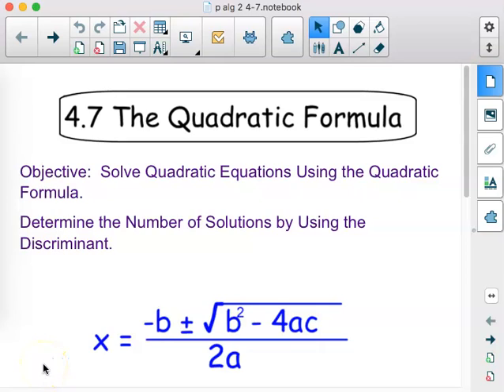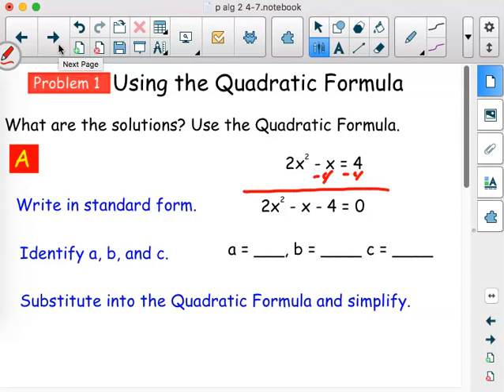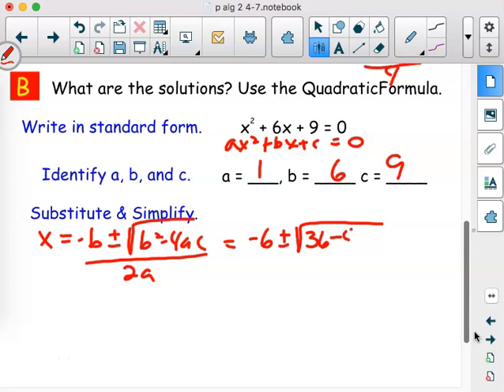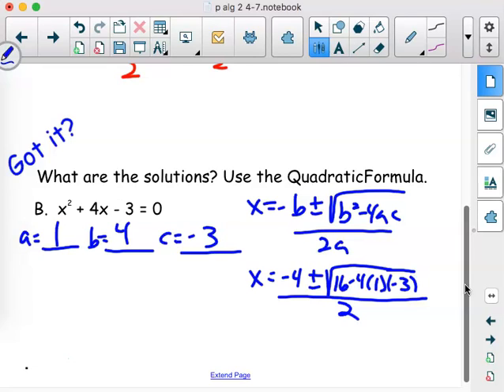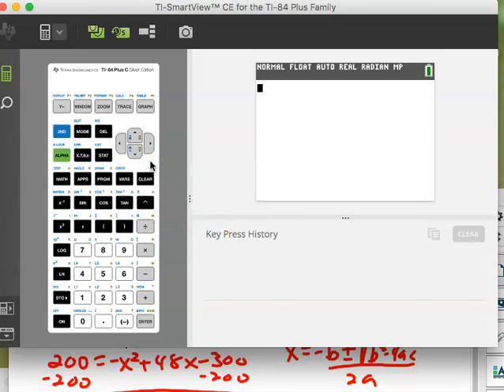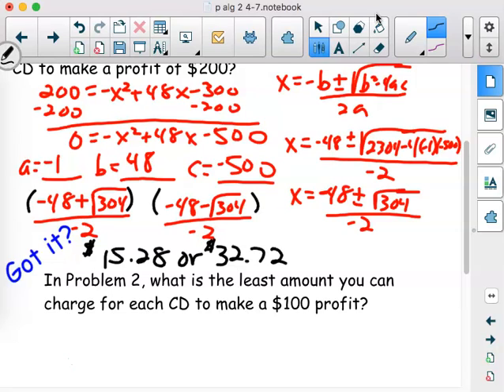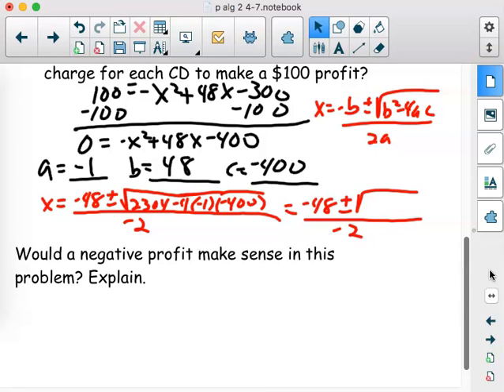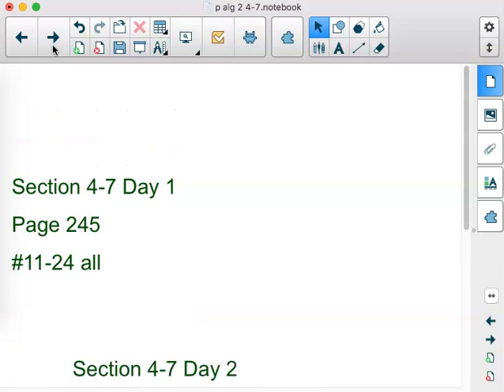Algebra 2 Section 4-7 Day 1, Dec 14, 2020